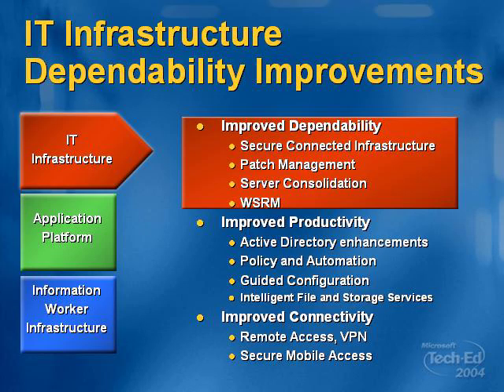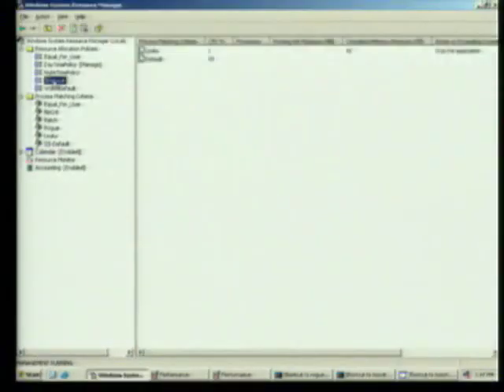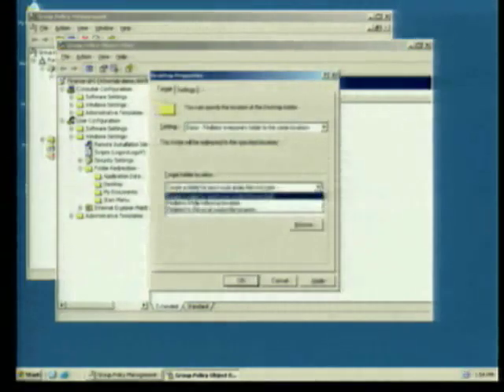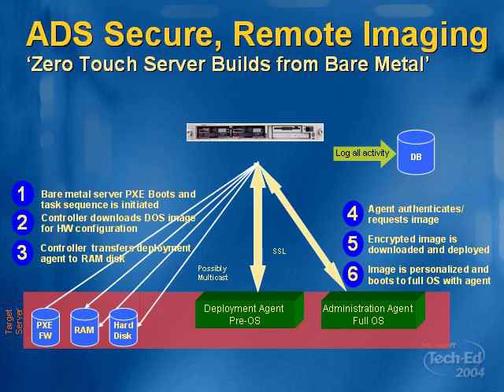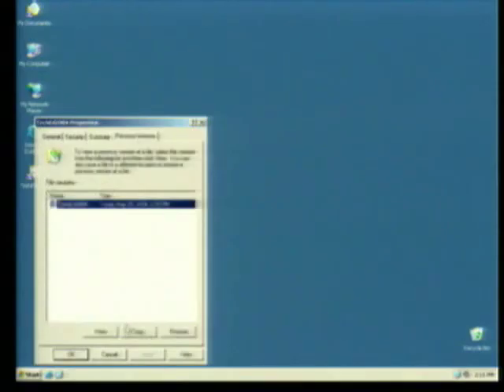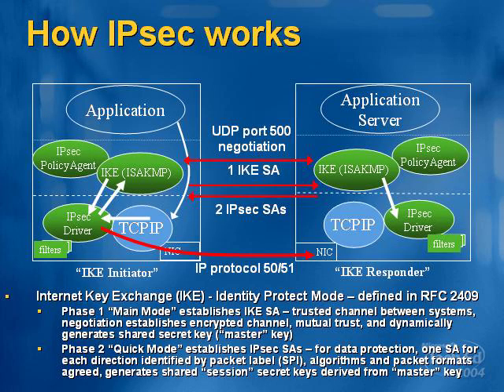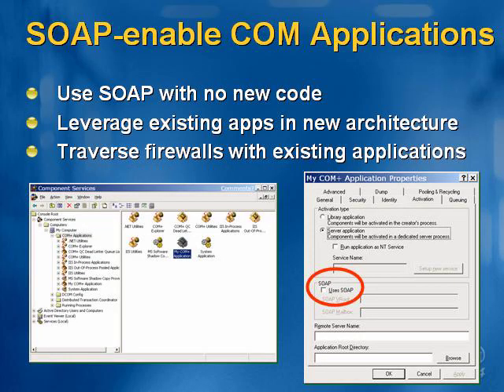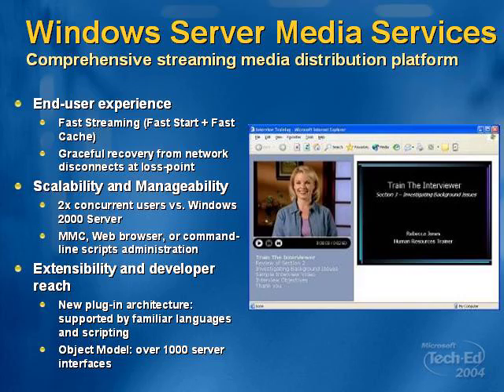TechEd 2004 - Windows Server 2003: Under the Hood - Aaron Suzuki - 2004/05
Title: Windows Server 2003: Under the Hood
Speakers: Aaron Suzuki
Date: 2004/05

ID: WIN300